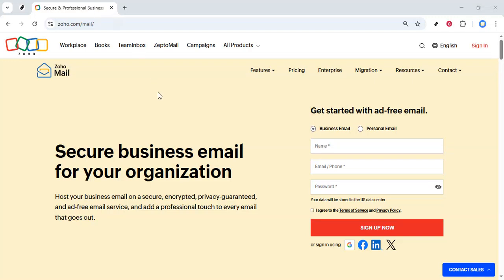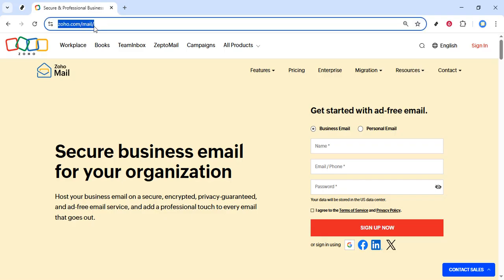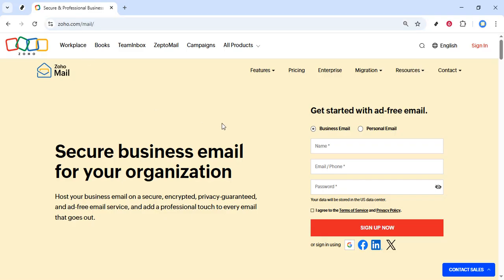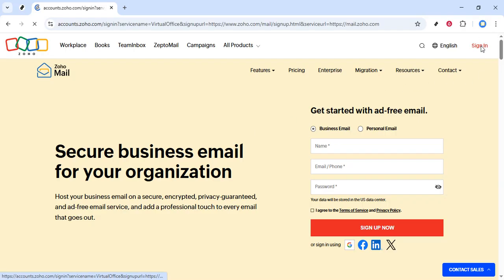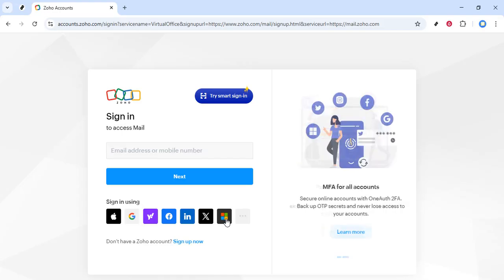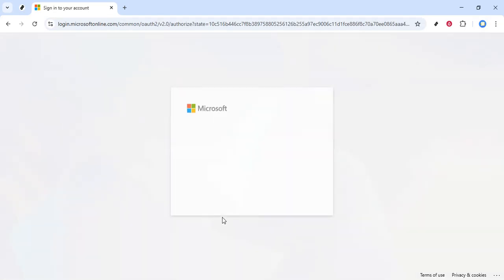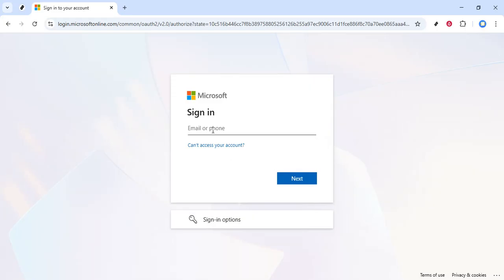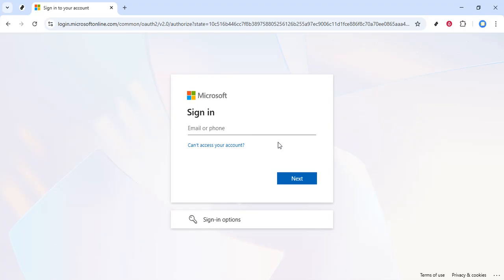How to Login Zoho Mail in Outlook 2026 (Easy Guide)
In this comprehensive tutorial, we will guide you through the steps needed to integrate Zoho Mail with Microsoft Outlook seamlessly. Mastering how to login to Zoho Mail in Outlook enhances your email management, ensuring you can streamline your communication effectively.

Throughout this video, you will learn how to configure your settings for a successful login, troubleshoot common issues, and optimize your experience. Watch till the end to become proficient in accessing your Zoho Mail account directly from Outlook and improve your productivity today.